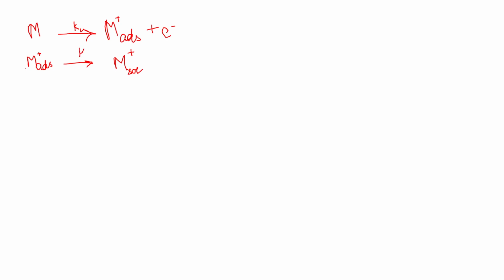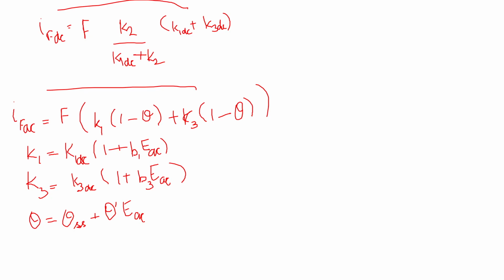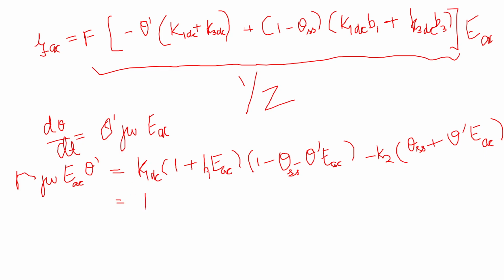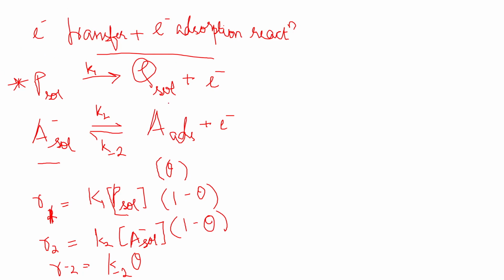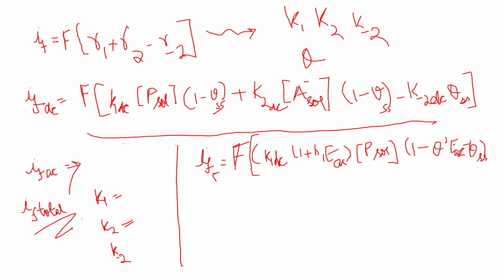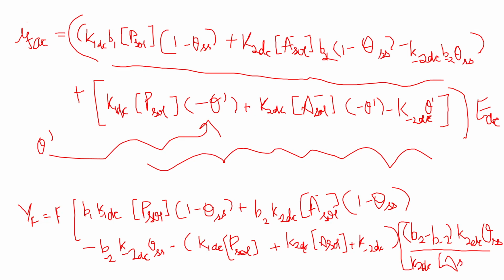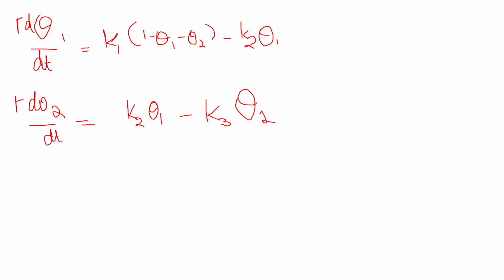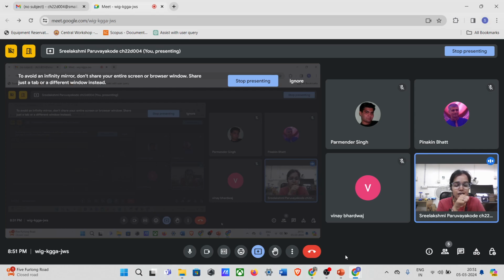Class 6_05-03-2024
Reaction mechanism, 2 intermediate